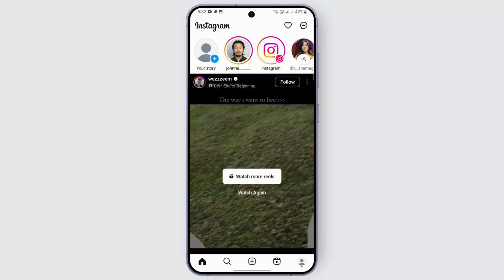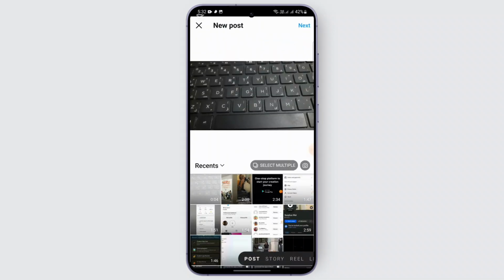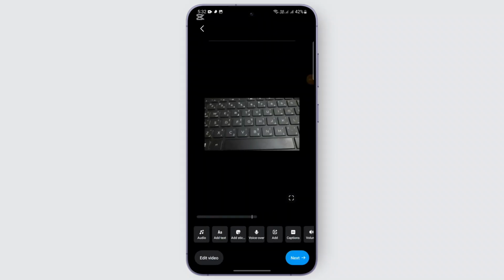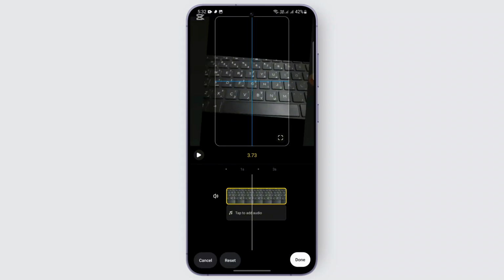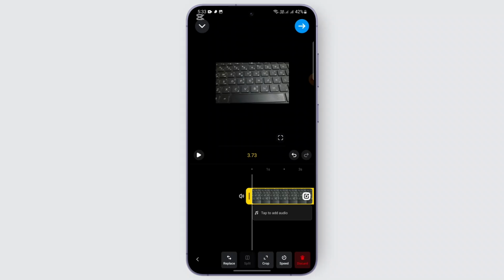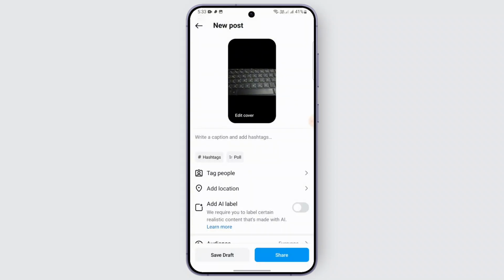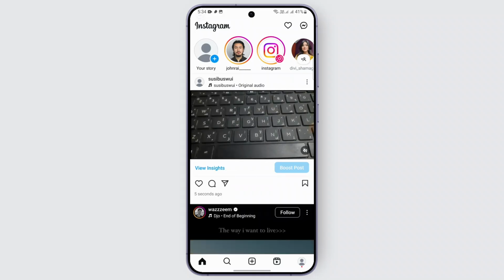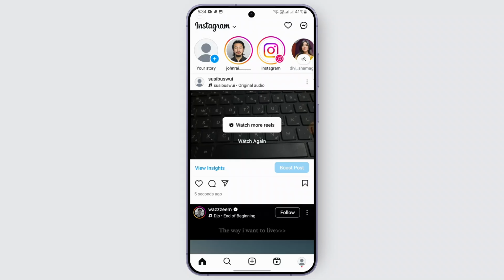How to Post Horizontal Video on Instagram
Want to upload a horizontal video to Instagram without cropping it? This video will guide you through the steps to post horizontal videos while keeping the full frame intact. Whether you're asking, "How do I post horizontal videos on Instagram?" or need tips to make your videos fit perfectly, this tutorial has you covered. Watch now to learn how to post horizontal videos on Instagram today!

Timestamps:
00:00 How to Post Horizontal Video on Instagram
00:10 How Do I Upload Horizontal Videos Without Cropping?